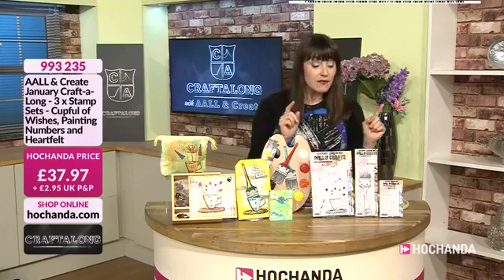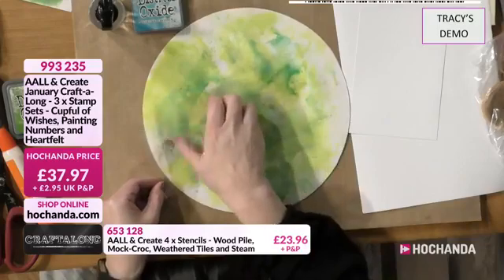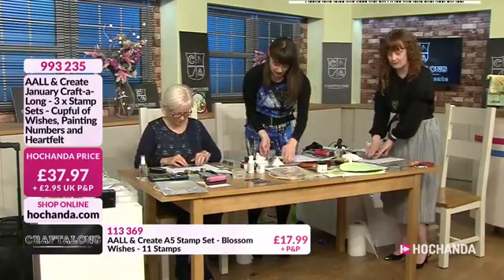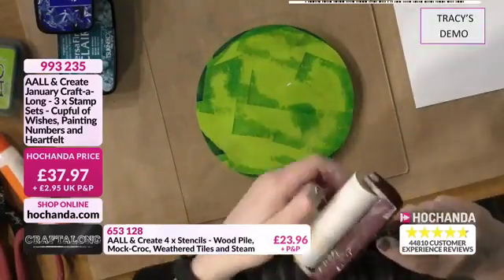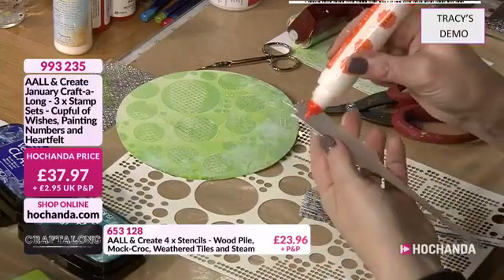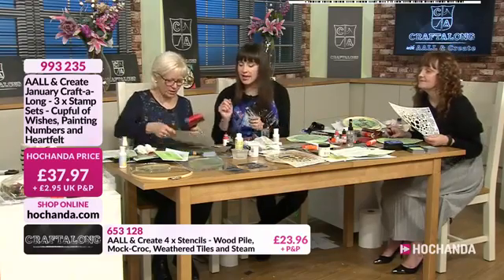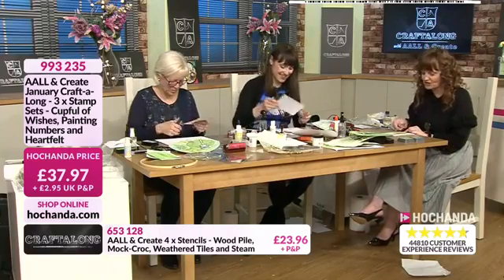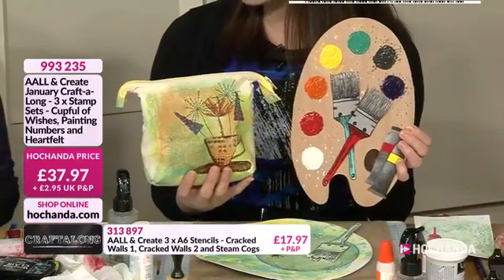Tracy Evans Craftalong on Hochanda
Tracy Evans Craftalong on Hochanda for AALL and Create